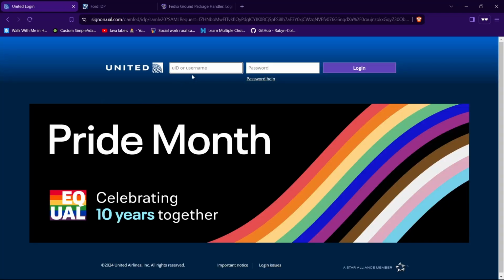How to Login to Flying Together Employee Account 2024?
Our detailed guide, 'How to Login to FlyingTogetherEmployee Account,' provides step-by-step instructions on accessing your account and navigating through the employee portal. Whether you need to check flight schedules, manage your profile, or access other resources, this guide has you covered. Join us and get logged in today!